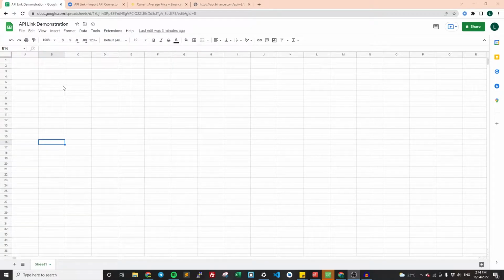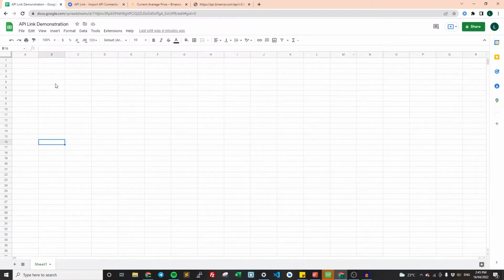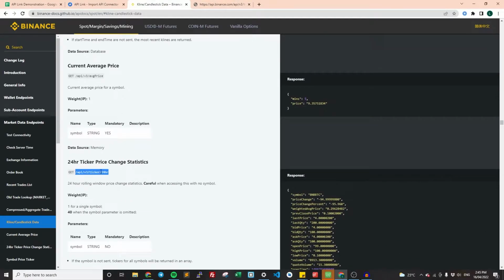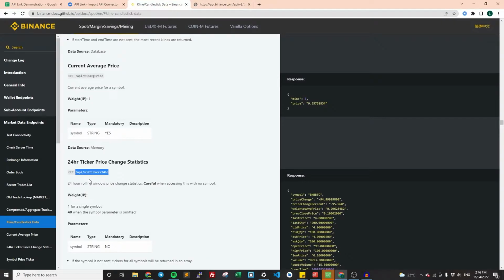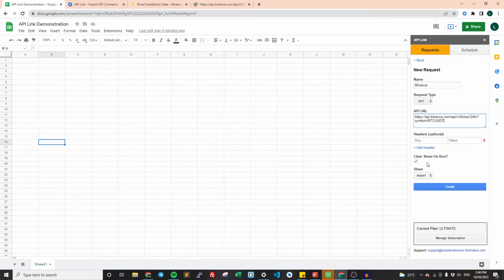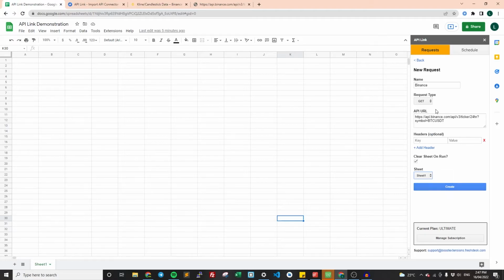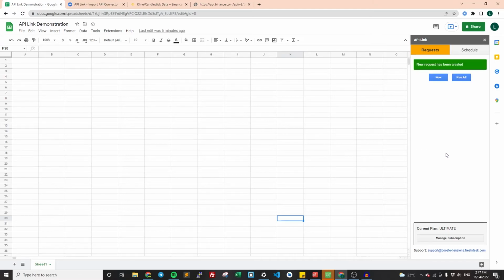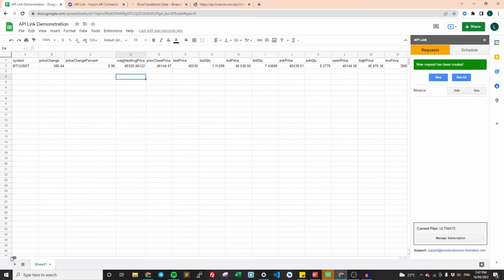How to Import Binance Data into Google Sheets for FREE - Connect Binance to Google Sheets - API Link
IMPORTANT: Binance have changed their API so we now recommend Coinbase

In this video, I will be showing you how to import Binance API data into Google Sheets. You will just need to specify some basic details and you will be able to retrieve crypto prices, history, change etc. directly into Google Sheets. This allows you to get up-to-date cryptocurrency data whenever you need it, with no technical knowledge. If you have been wanting to connect Binance to Google Sheets then this video is for you.